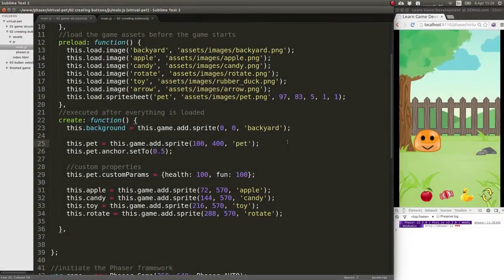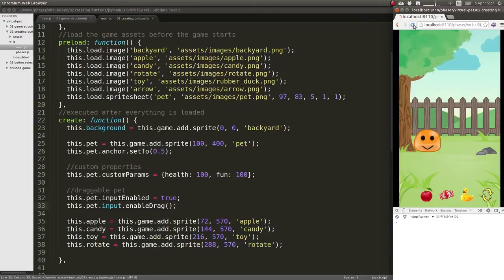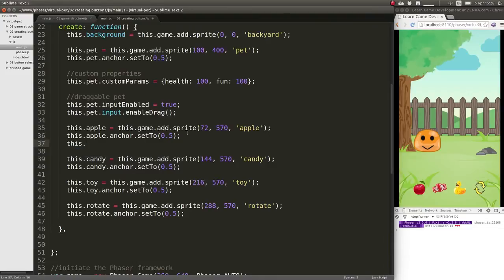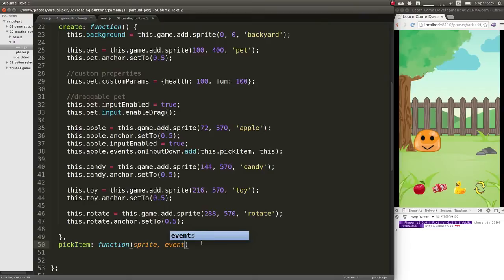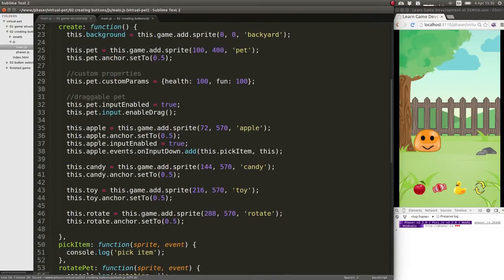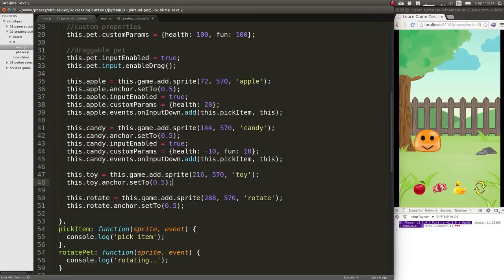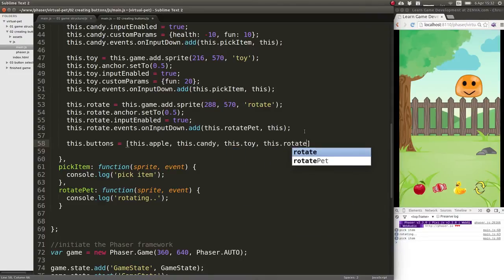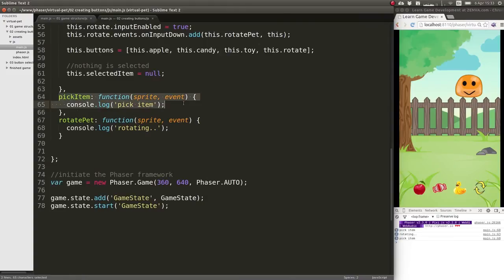003 Draggable Pet